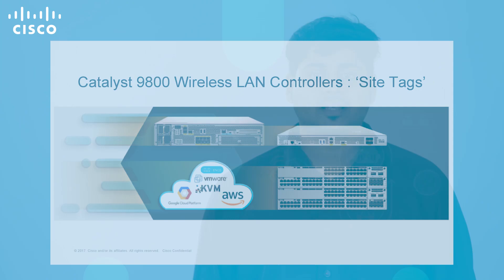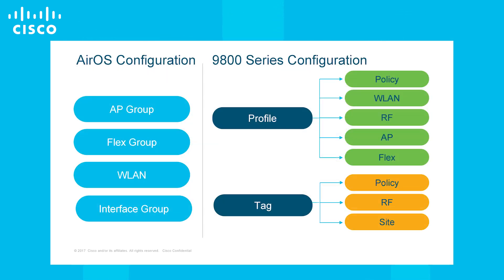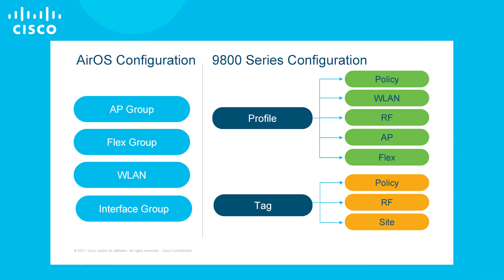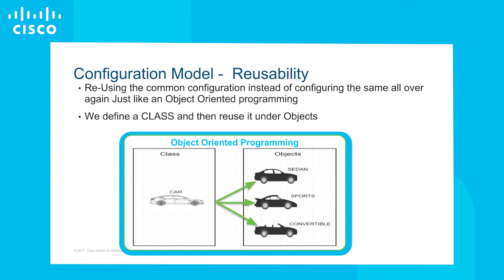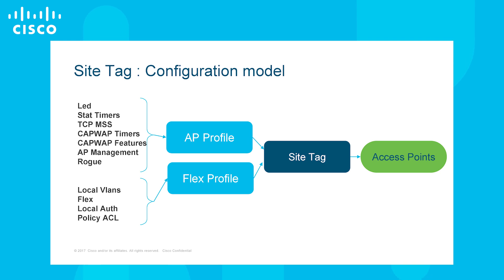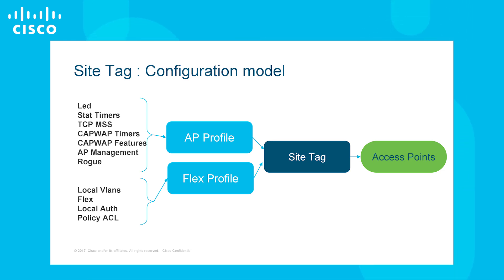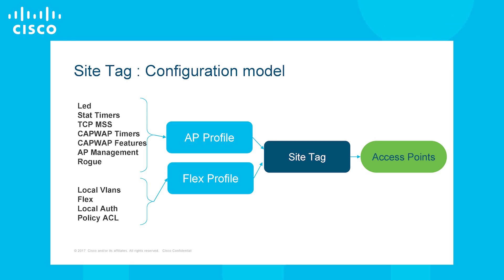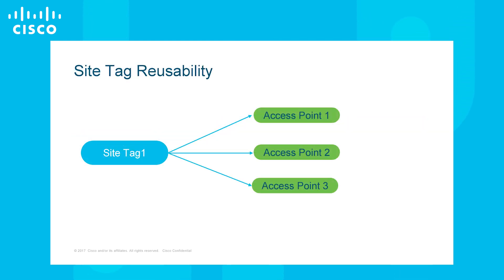Site Tags on Cisco 9800 Series Wireless LAN Controllers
In this Video we will learn about Site Tags which is getting introduced as part of the configuration model on Cisco 9800 Series Wireless LAN Controllers
Please watch this video if you are a Cisco Customer, Partner, Network Admin, Network Architect, Network Designer, and/or Solutions Architect